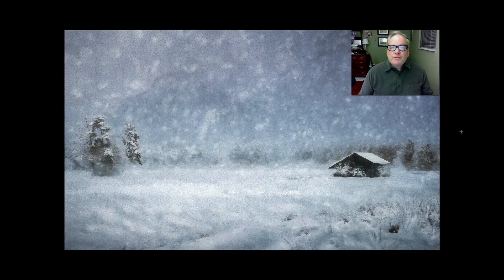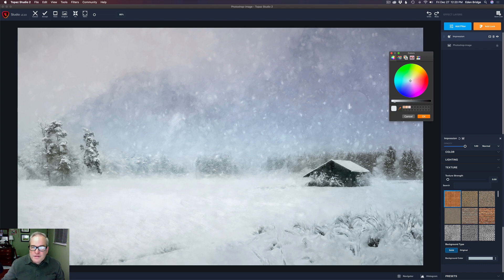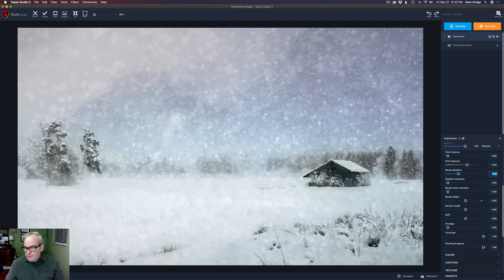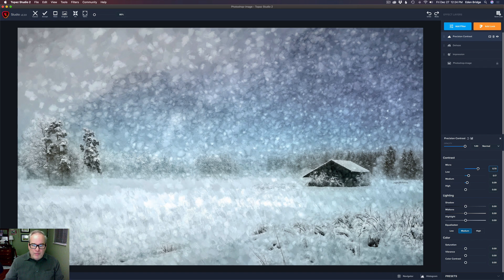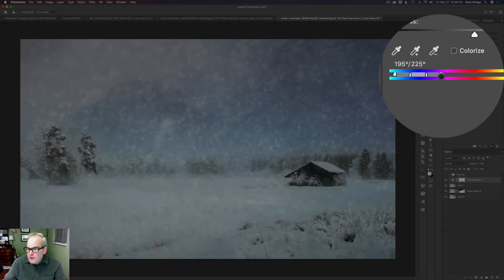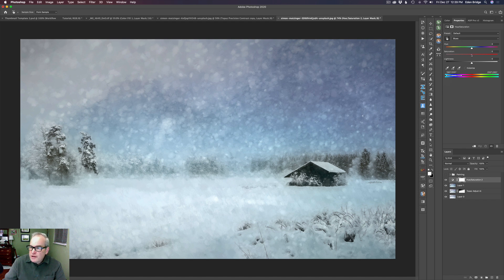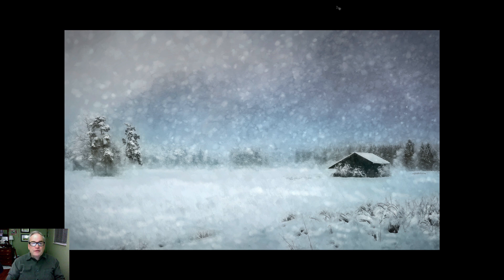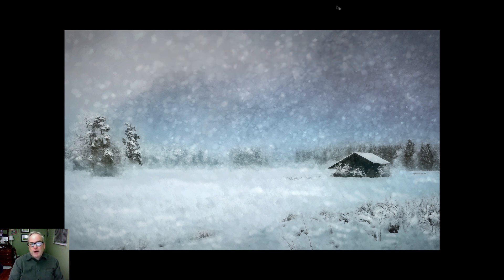TOPAZ STUDIO 2 and PHOTOSHOP TUTORIAL: Winter Cabin Full Edit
In this Topaz Studio 2 and Photoshop Full Edit Tutorial we will be Creating an image called "Winter Cabin". We start out in Photoshop and then open Studio 2 as a Plugin inside Photoshop. After applying several Filters, using Topaz Studio 2, we then come back to Photoshop and add the finishing touches, including Dodging and Burning. This is a fun little Digital Painting to make. Below you will find a link to the image I am working on, so you can download and create along with me. If you are not yet a Subscriber to my YouTube Channel, please SUBSCRIBE and CLICK the BELL NOTIFICATION ICON and you will be notified each time I upload a new Tutorial. I want to thank you in advance for viewing. Happy Editing.